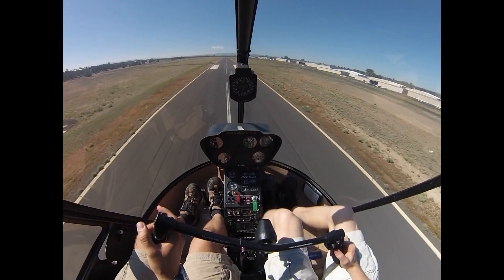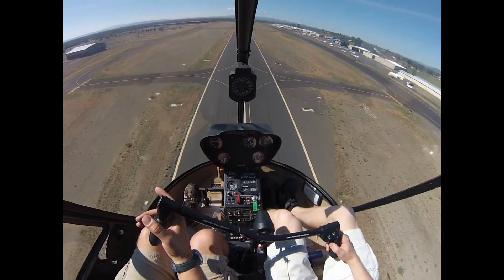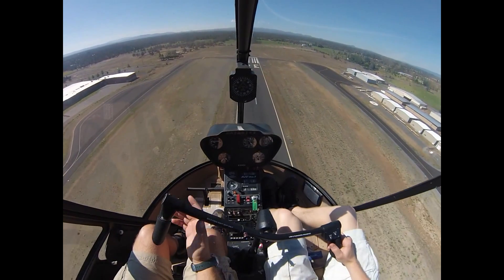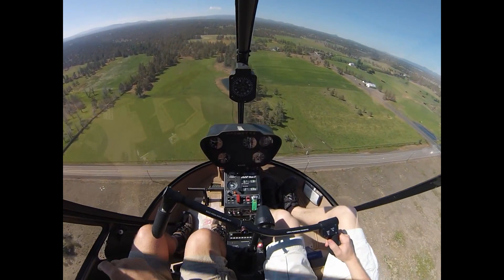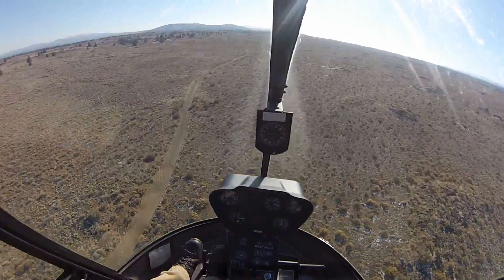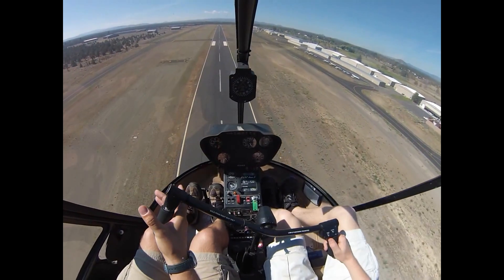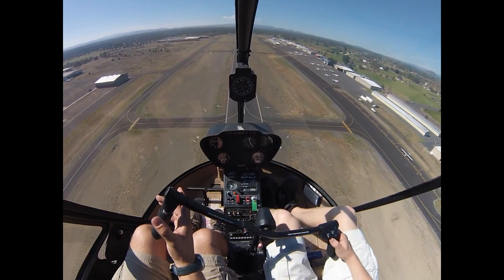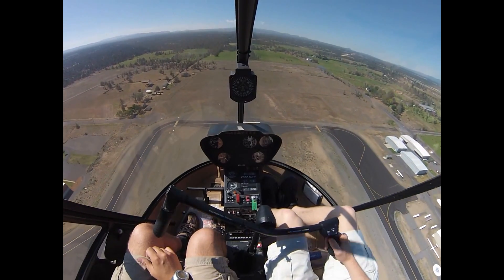How To Abort a Landing in a Helicopter - A Go-Around or Aborted Landing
How to abort a landing in a helicopter (Go-Around). This is a reference video of unedited footage from inside the cockpit during go-around in an R22 helicopter.

▬▬▬| Video Content |▬▬▬

00:00 START
00:38 Why practice a go-around (aborted landing) in a helicopter
01:13 Abort an off airport landing
01:38 Abort an approach to a runway

Thanks to Keaton & Cooper

▬▬▬| More Info |▬▬▬

▬▬▬| Support Us |▬▬▬

▬▬▬| Feedback & Contact |▬▬▬